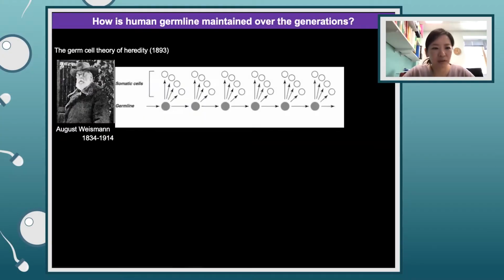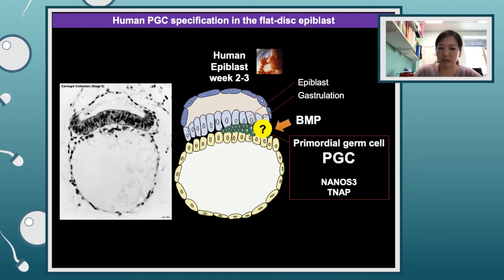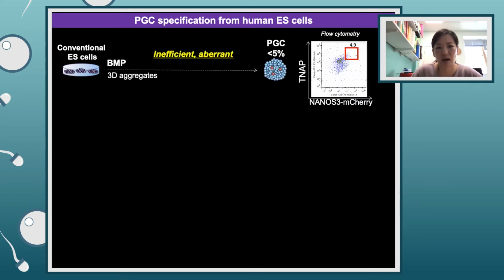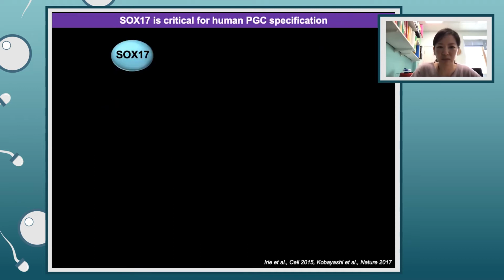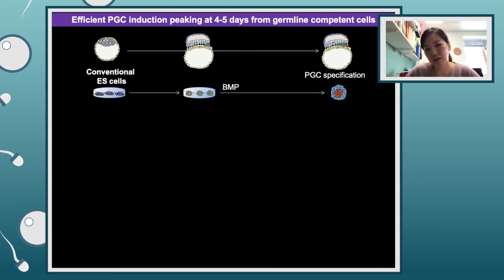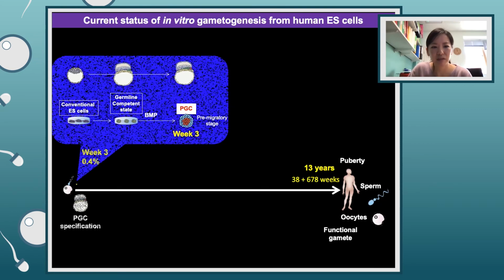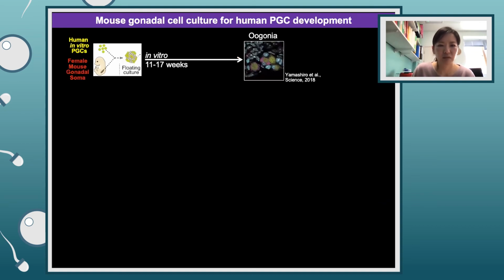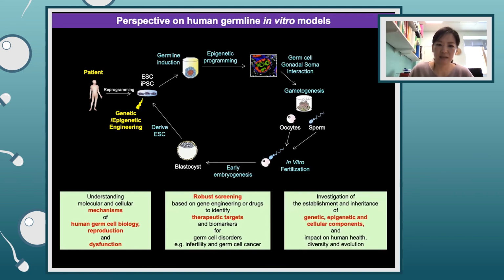‘Human germline in vitro models for development and the epigenetic programme’ (Naoko Irie)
On 23 March 2021, the second Anne McLaren Symposium was held, on the theme 'Synthetic gametes and germline development for science and society'.

This video contains the presentation ‘Human germline in vitro models for development and the epigenetic programme’, which was given by Dr Naoko Irie (University of Cambridge).